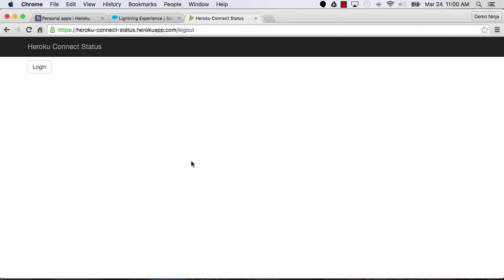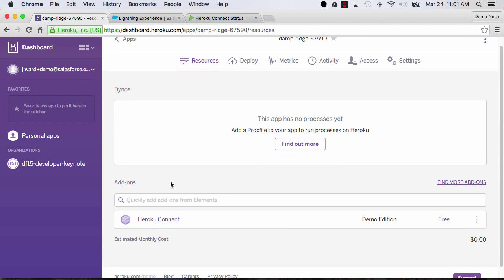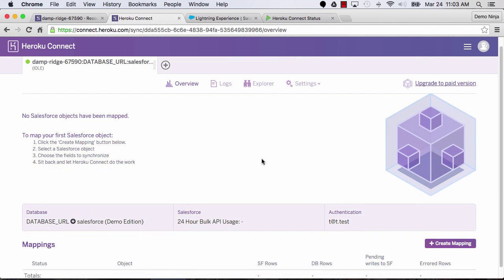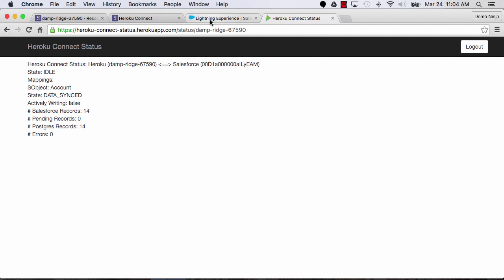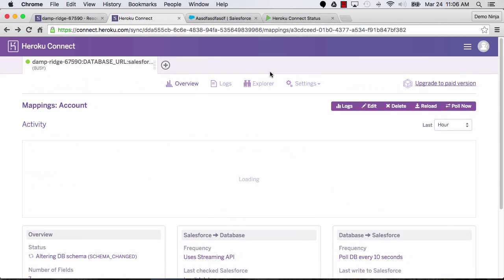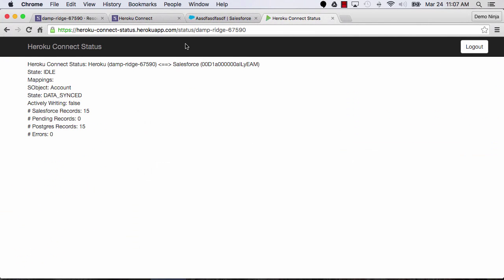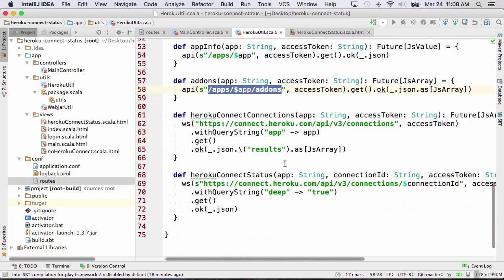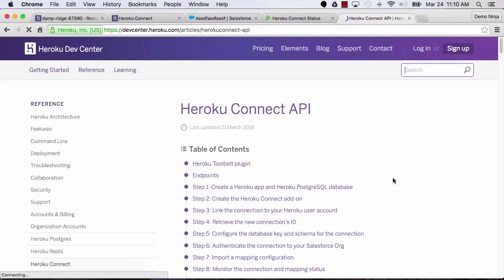Heroku Connect API Sample App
This is a walkthrough of a sample app which uses the Heroku Connect API.